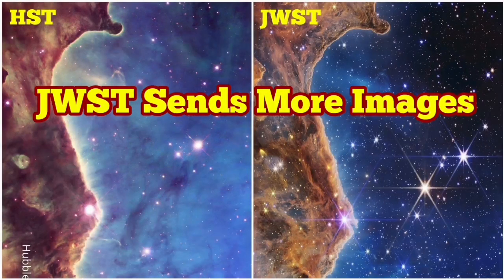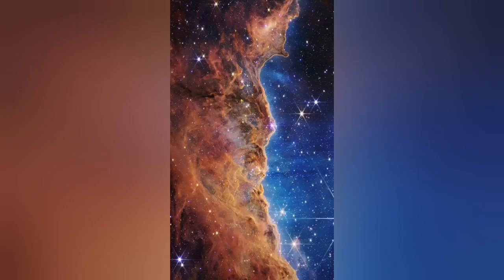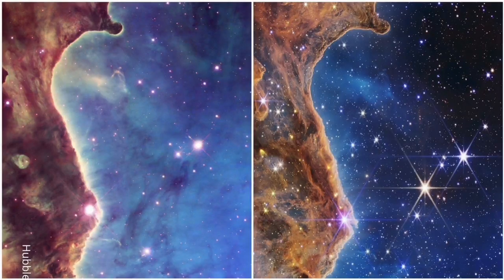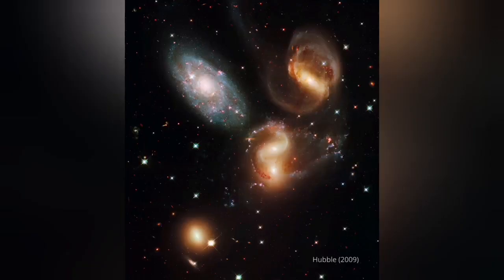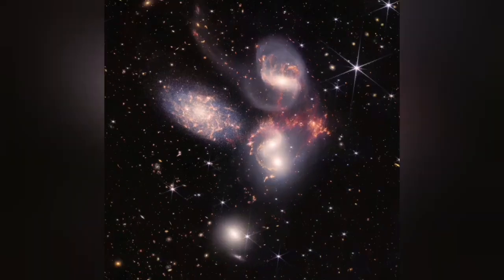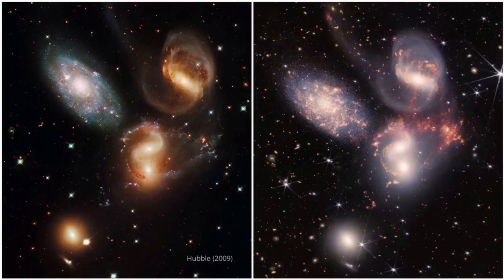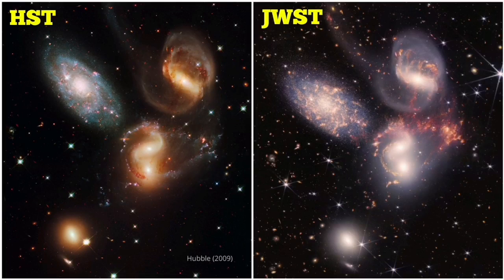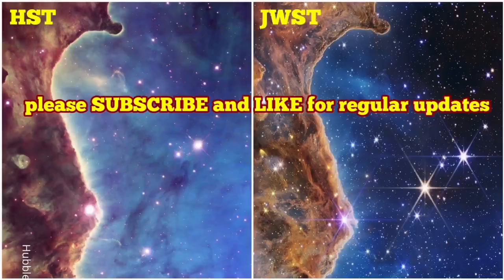Comparing Hubble And James Webb Space Telescope Images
In an enormous new image, NASA’s James Webb Space Telescope reveals never-before-seen details of galaxy group “Stephan’s Quintet”
The close proximity of Stephan’s Quintet gives astronomers a ringside seat to galactic mergers, interactions
Webb’s new image shows in rare detail how interacting galaxies trigger star formation in each other and how gas in galaxies is being disturbed
The image also shows outflows driven by a black hole in Stephan’s Quintet in a level of detail never seen before
Tight galaxy groups like this may have been more common in the early universe when superheated, infalling material may have fueled very energetic black holes